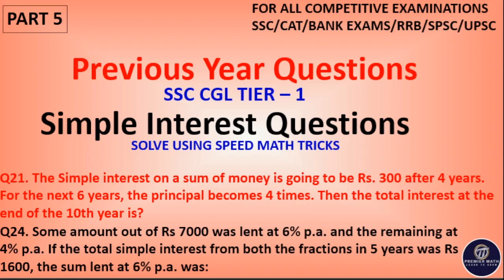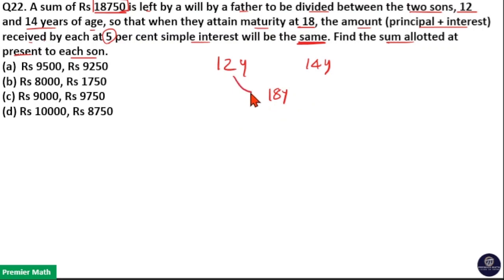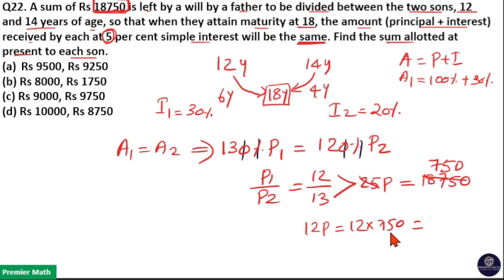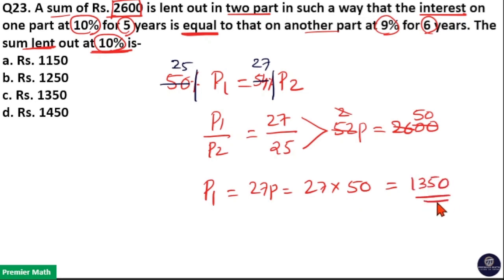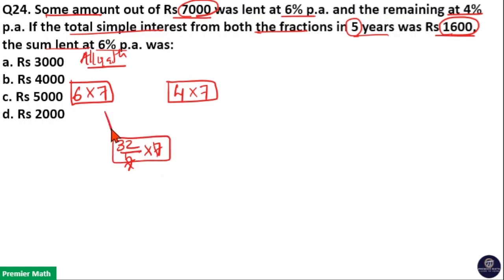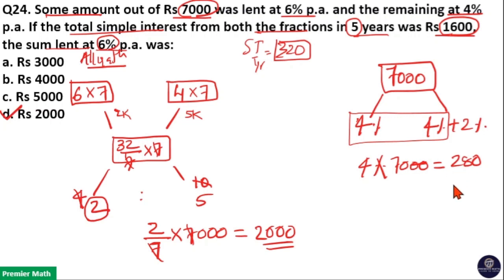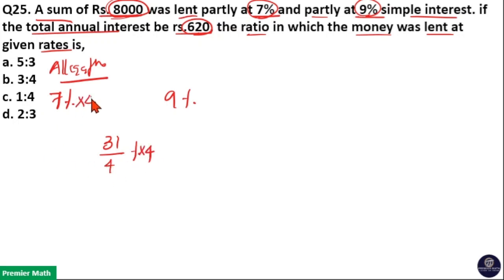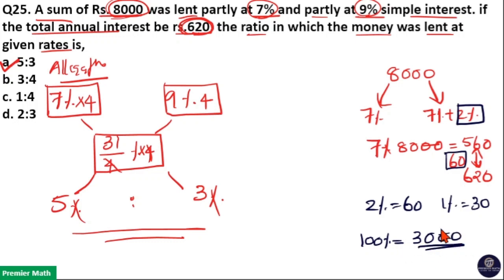Simple Interest ssc cgl questions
00:14 Q21
01:25 Q22
04:34 Q23
06:18 Q24
11:12 Q25